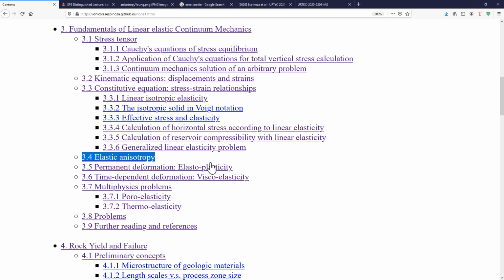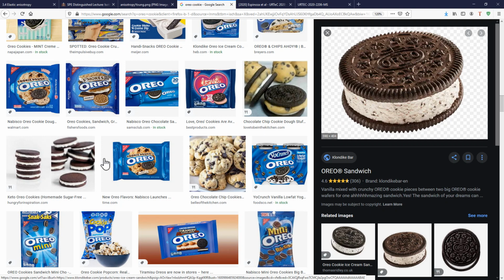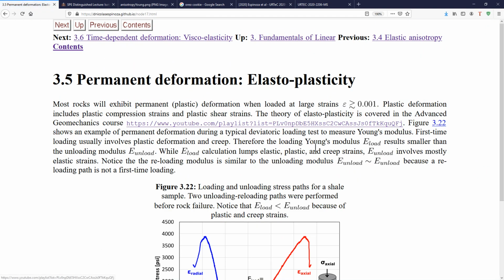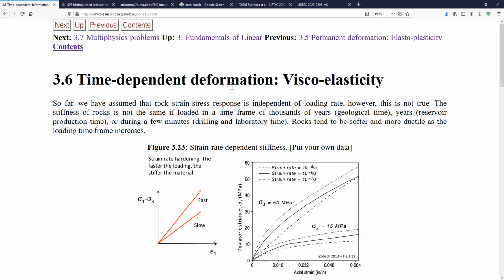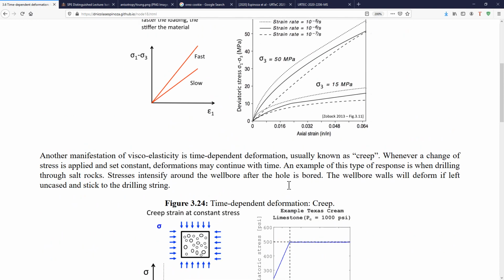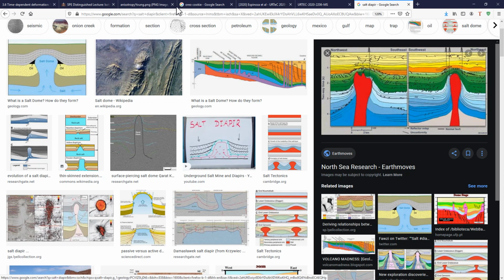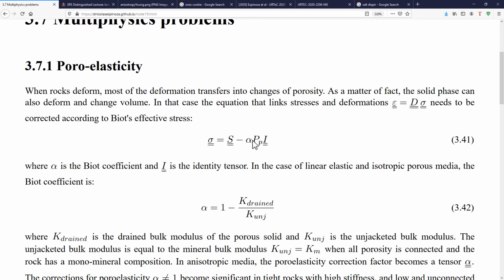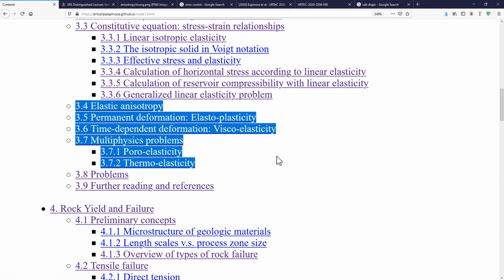L12 Real rocks: elastic anisotropy, permanent and time-dependent deformation, pressure/thermal loads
This is a video recording of Lecture 12 of PGE 334 Reservoir Geomechanics (Fall 2020) recorded on September 23, 2020, at The University of Texas at Austin by D. Nicolas Espinoza

Topics covered: brief discussion of elastic rock anisotropy, creep, stress relaxation, irrecoverable plastic strains, pore pressure-induced deformation, thermal deformation, thermal stress